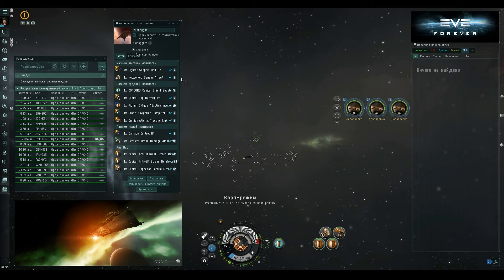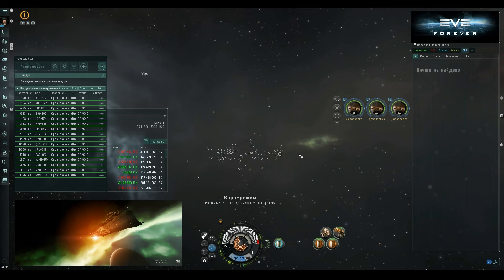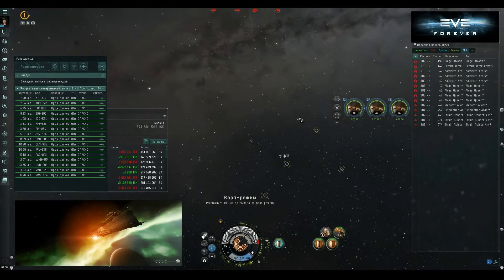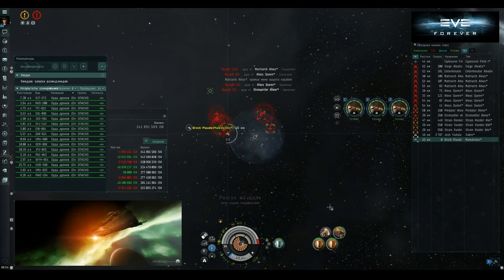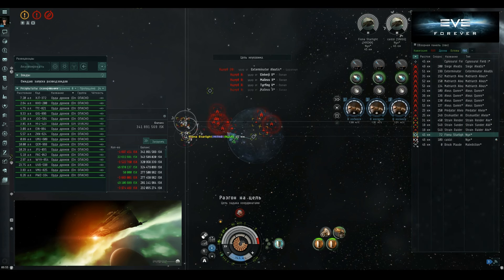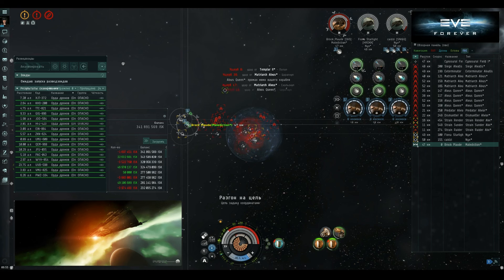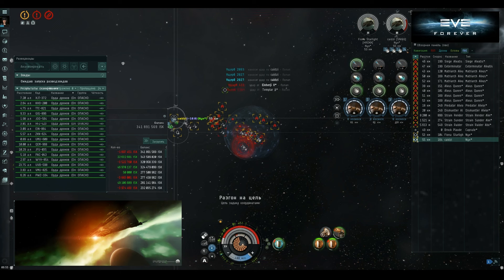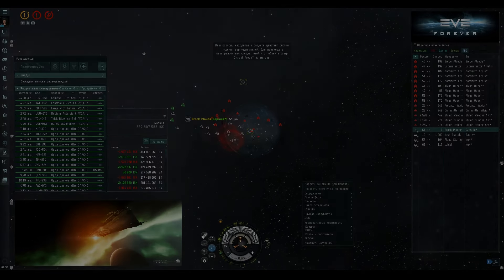Hard Knocks tries bringing supers into wormhole, take their anger out on innocent carrier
NoobMan and Braxus tried bringing supers into our wormhole. It didn't work. They became very mad and took it out on this innocent russian streamer.